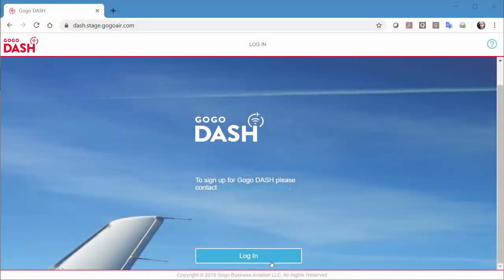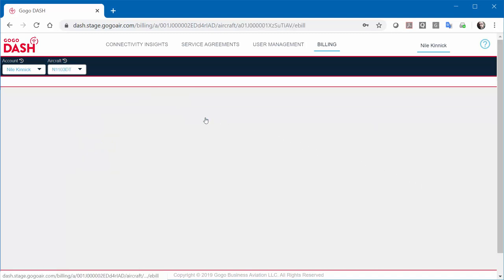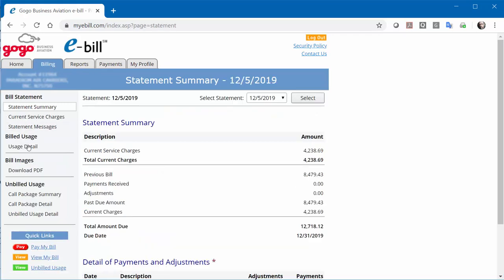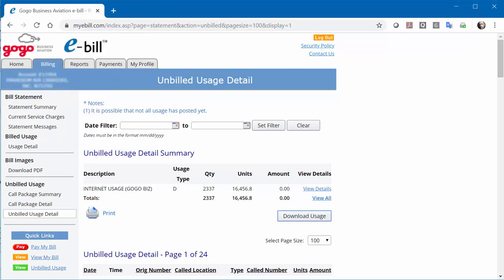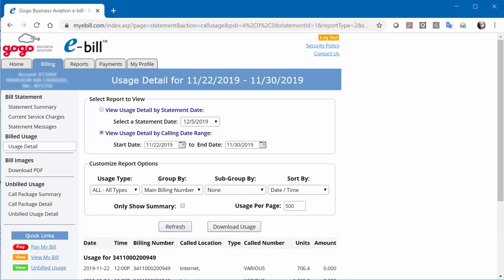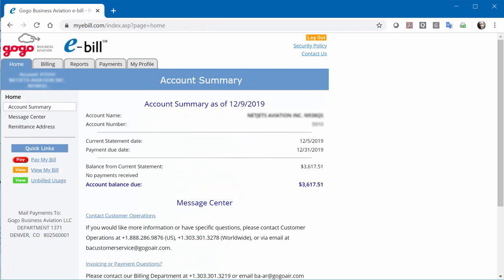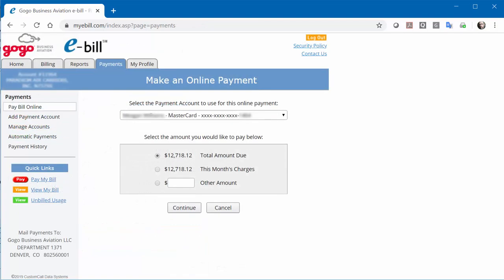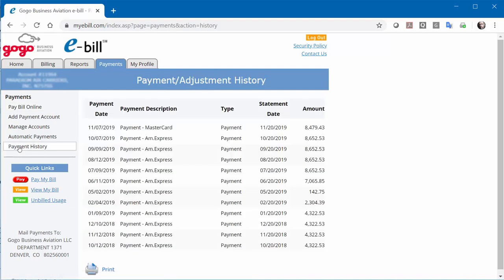Gogo DASH Customer Training - How to Manage Account and Billing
Learn how to efficiently manage your Gogo Business Aviation account and billing with this Gogo DASH customer how-to guide. This tutorial is designed to help you navigate Gogo DASH, ensuring seamless account management and billing.